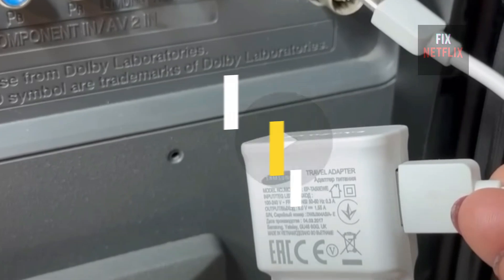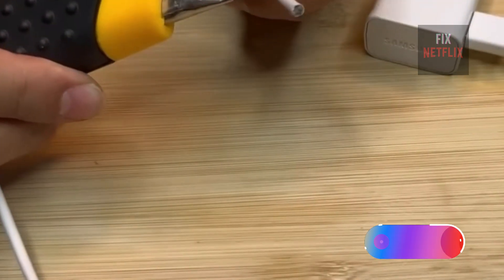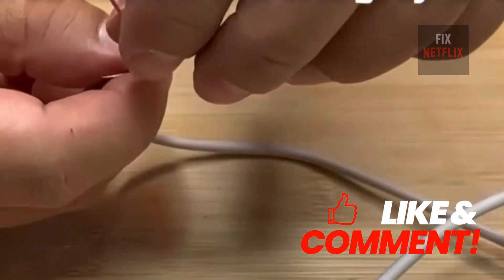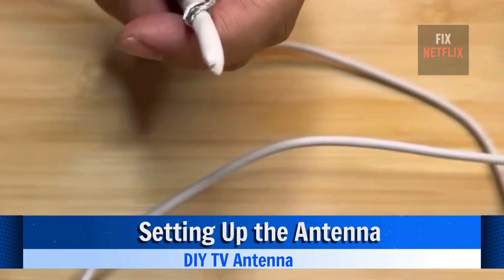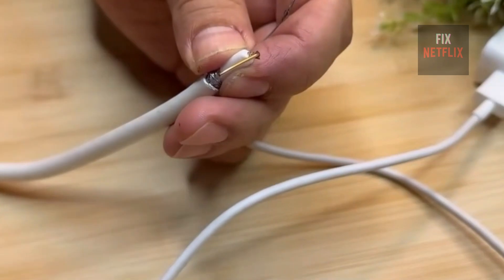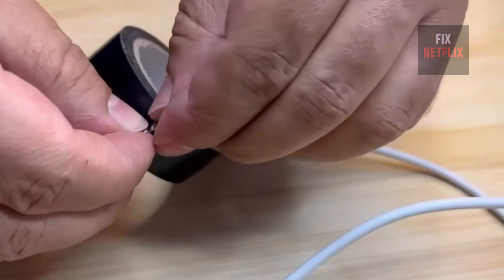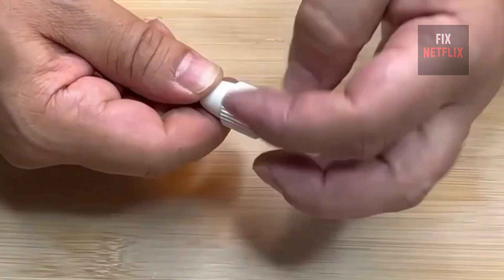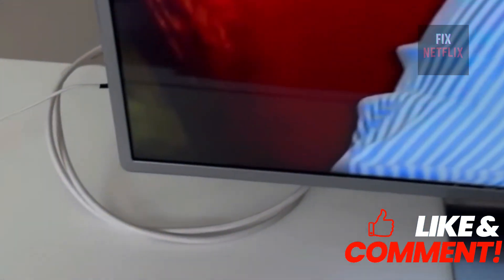OLD Phone Charger Becomes POWERFUL Digital TV Antenna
Turn your old phone charger into a powerful digital TV antenna with this easy DIY project! Say goodbye to pixelated channels and enjoy crystal clear TV reception.

Turn a old Phone Charger into a Powerful Digital TV Antenna! 📺🚀
Improve Your TV Signal with This Easy DIY Antenna! 🛠️